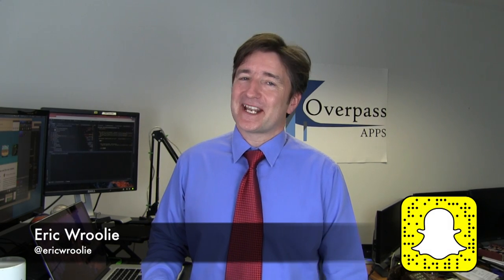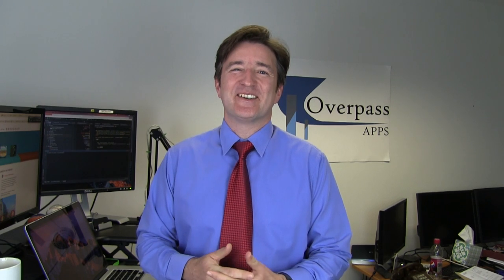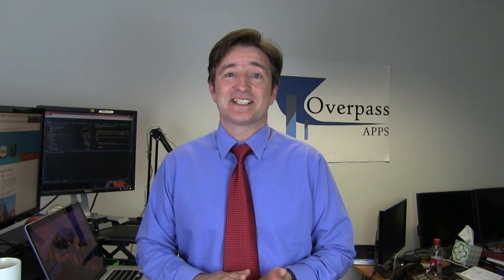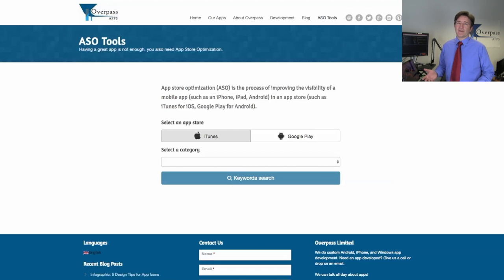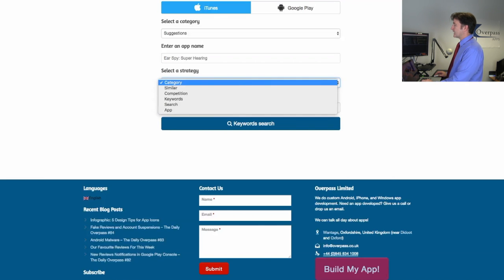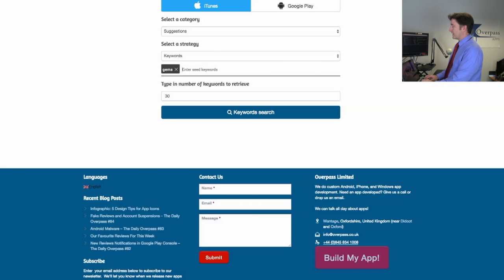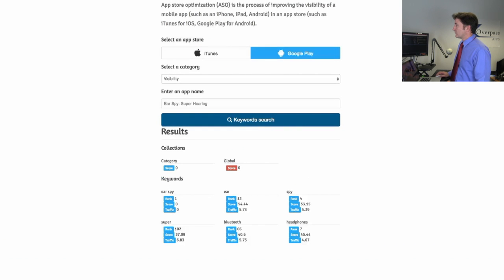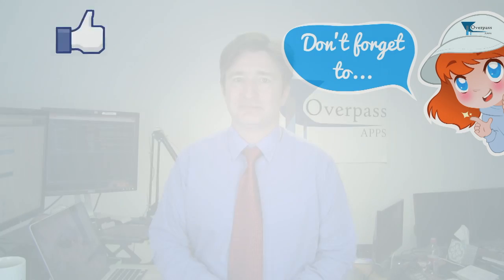Our ASO Tool | App Development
Our ASO Tool (The Daily Overpass #86)

I did a video a few weeks ago about ASO tools.  We took an existing library that I mentioned and added it to our website.

About Overpass:
Overpass is a mobile app development company based in the UK that actually makes money from its own apps as well as creating money-making apps for clients.  We have our ideas and build them.  We can build your ideas too.  If you haven’t started creating your mobile app yet, you are already behind.